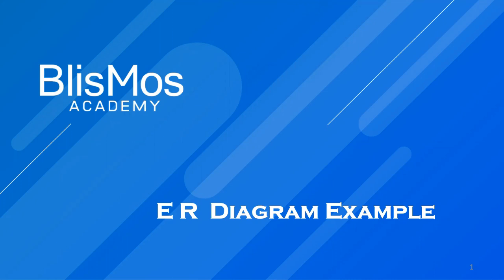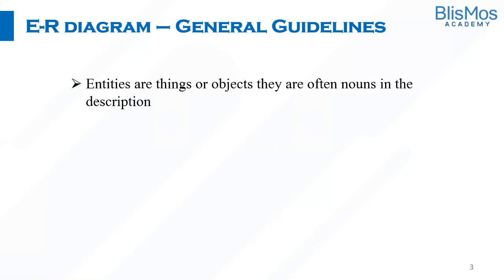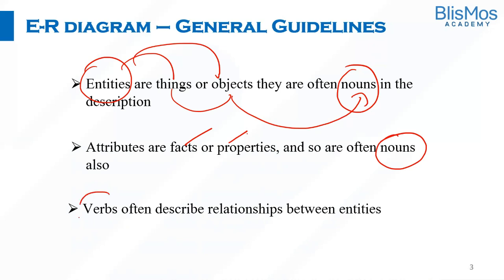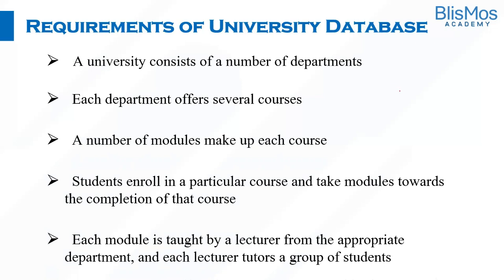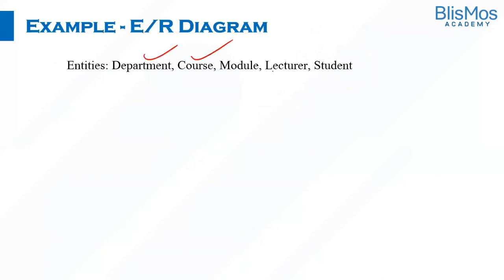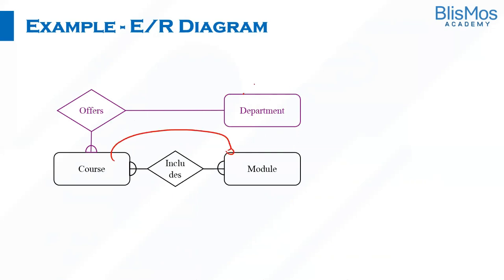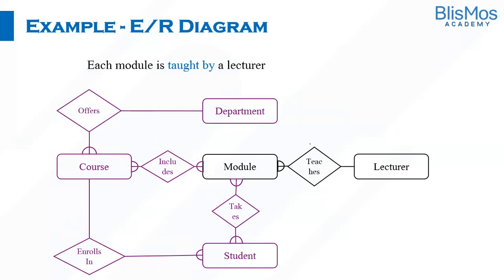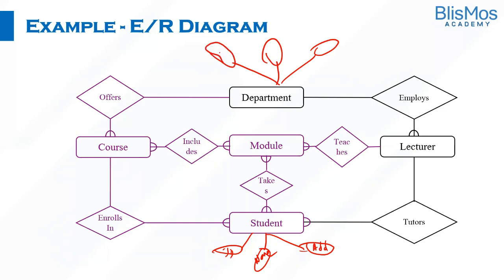20. E R Diagram Example | Learn RDBMS Tutorial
In this video, we will learn about E/R Diagrams, including the steps to create them, general guidelines, and an example.